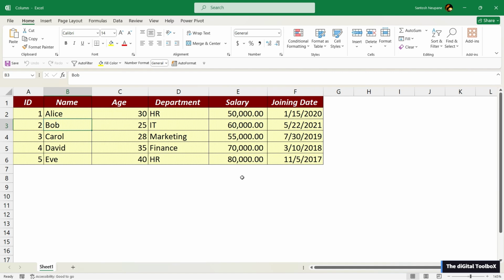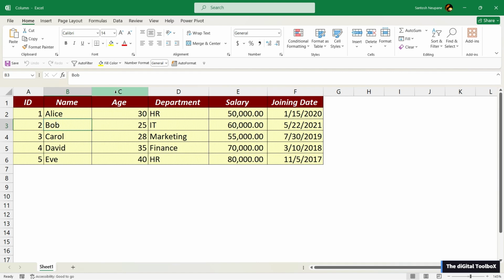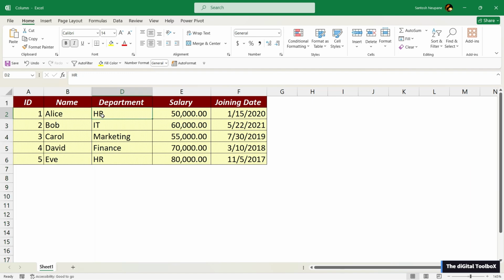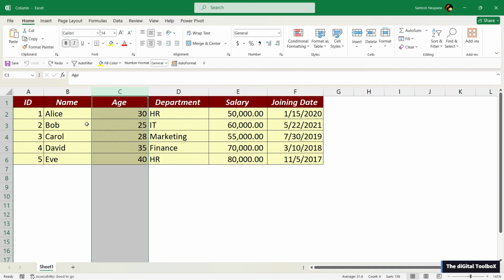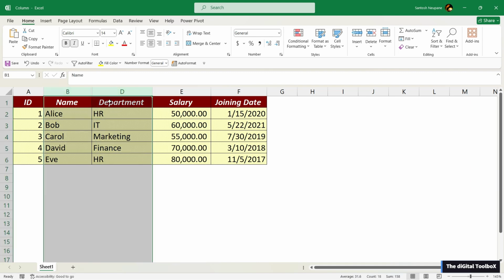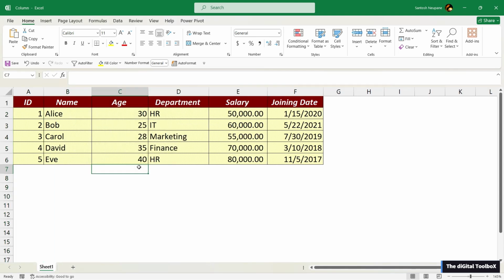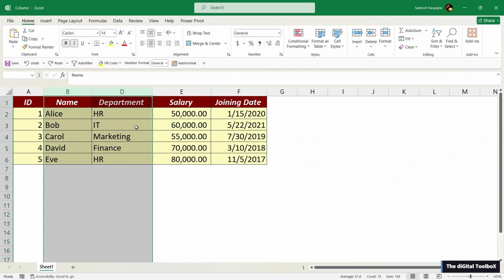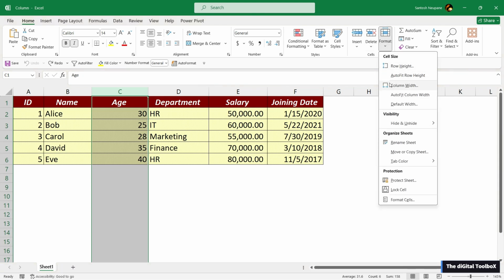How to Hide and Unhide Column in Microsoft Excel like a Pro!! |Mastering Excel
Welcome to "Mastering Excel: Hide & Unhide Columns Like a Pro"! In this channel, we dive deep into Excel's functionalities, focusing on how to efficiently hide and unhide columns to optimize your workflow. Whether you're a beginner looking to get started or an experienced user aiming to sharpen your skills, our step-by-step tutorials will guide you through every aspect of managing column visibility.